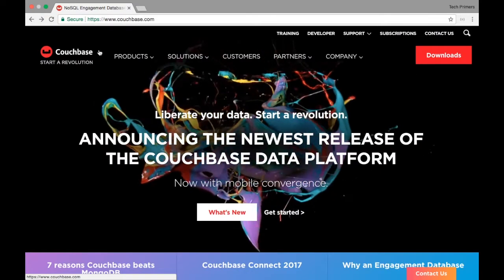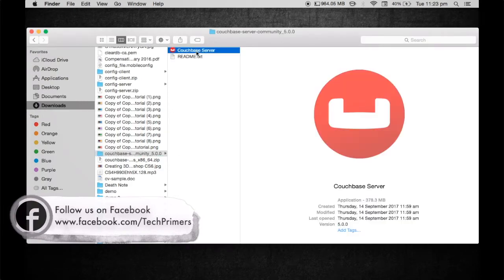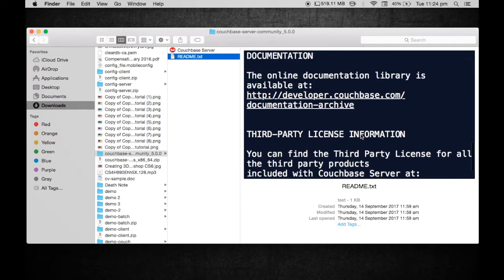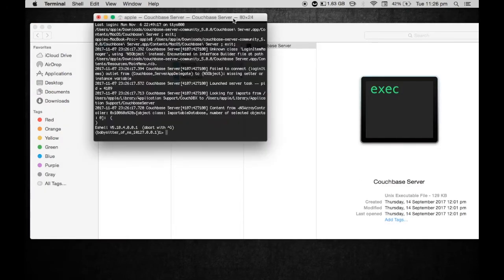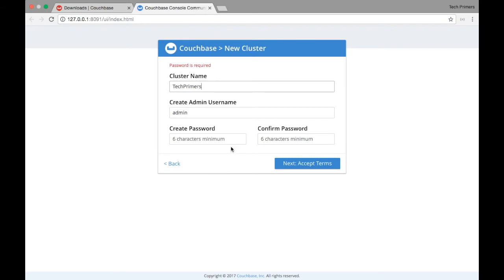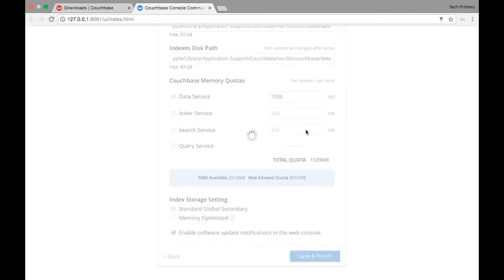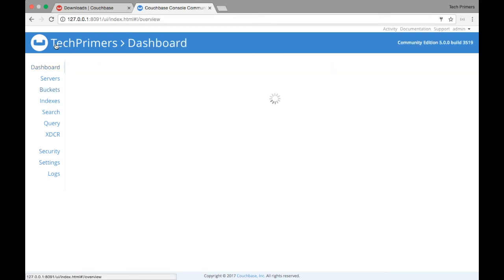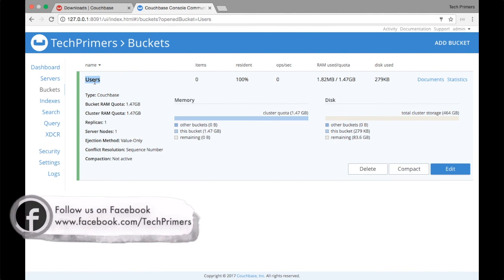Setting Up CouchBase Server in your System/Laptop | NoSQL | Tech Primers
This video covers how you can setup Couchbase Server in your laptop or system.